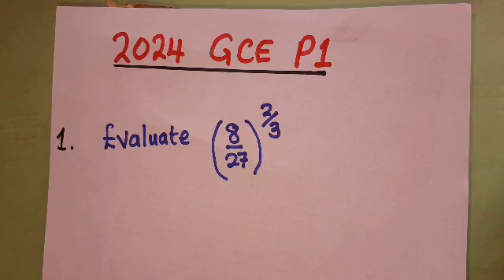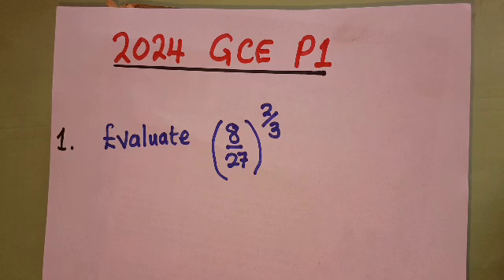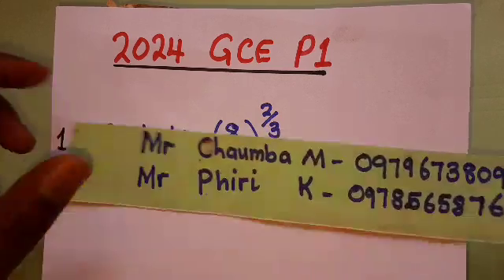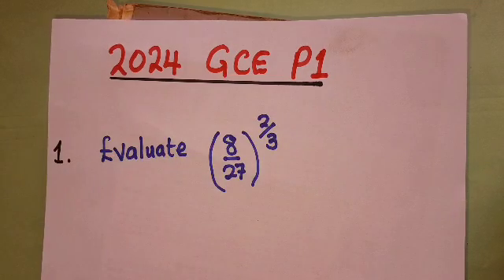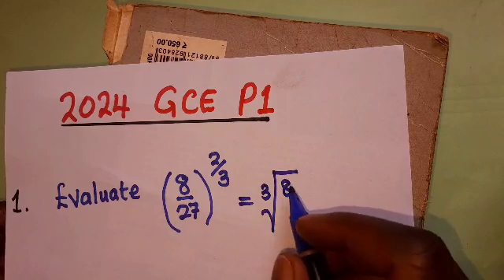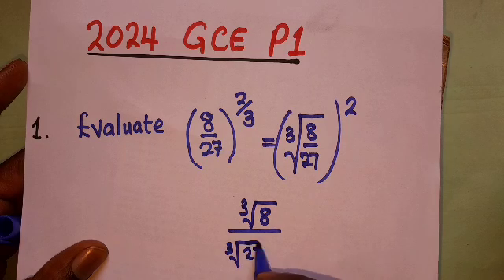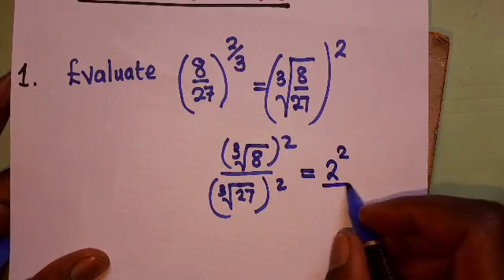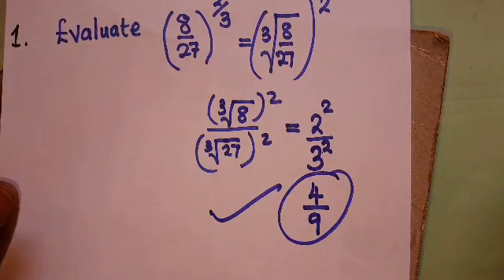2024 GCE: MATHEMATICS P1: ECZ